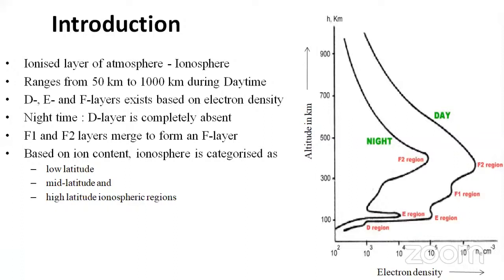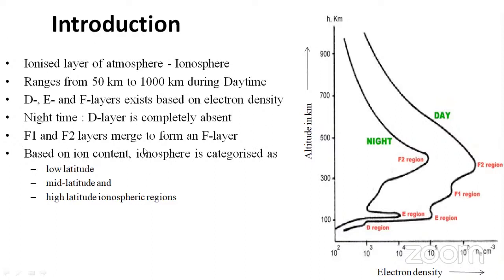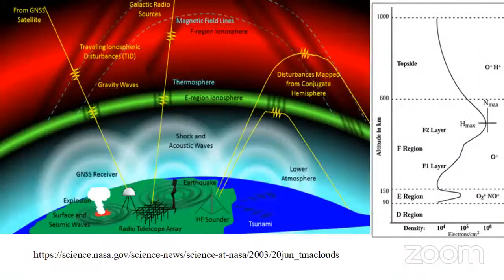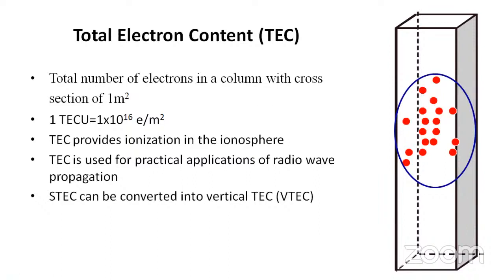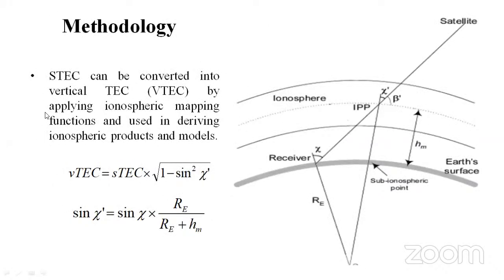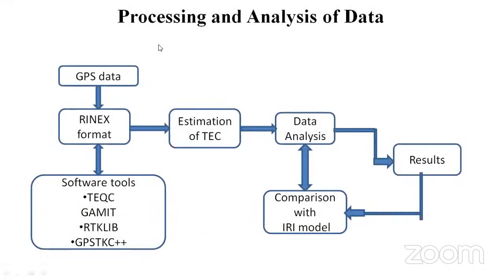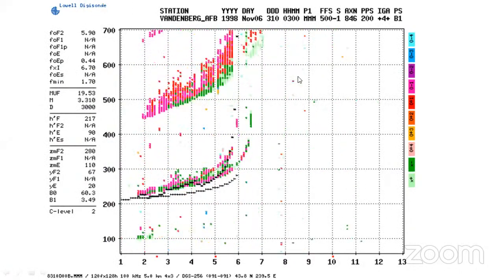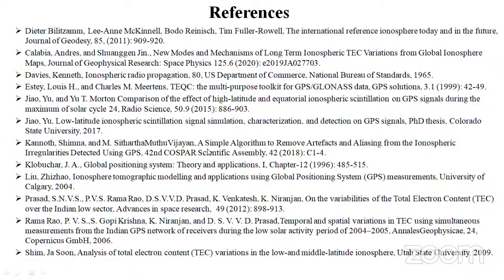PhD course work Viva_voce_CP